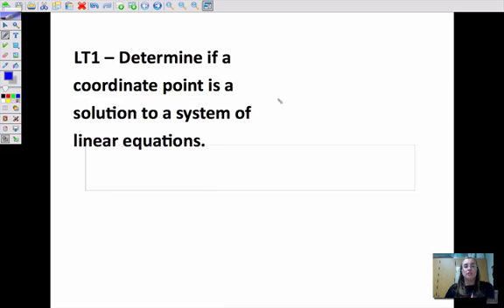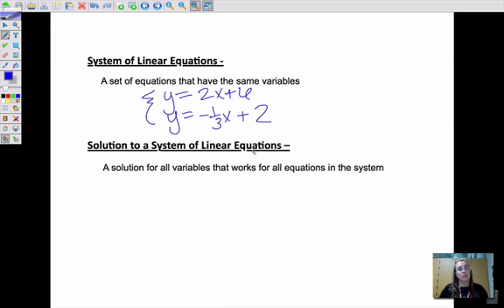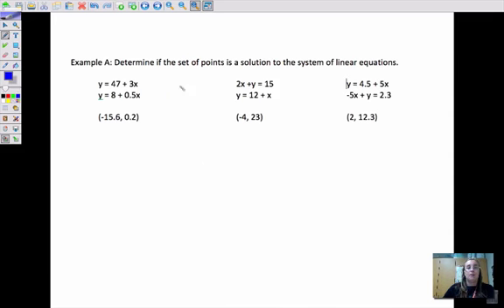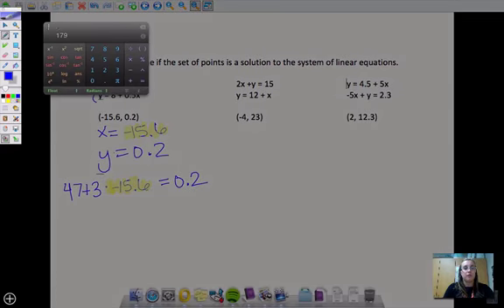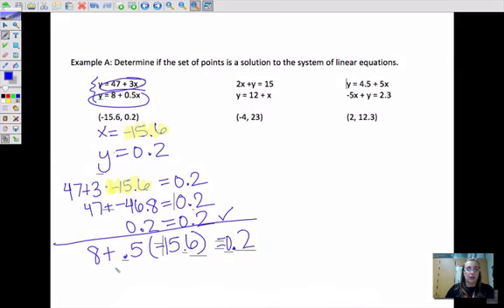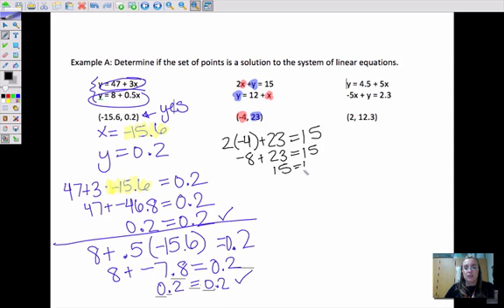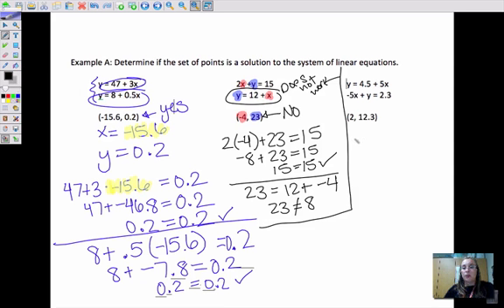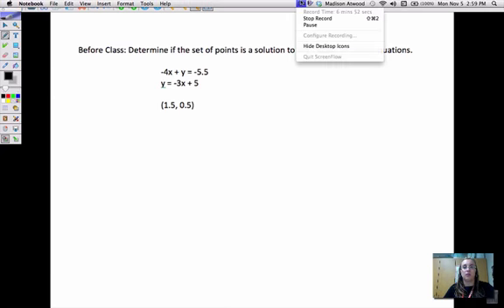Unit 5 LT1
LT1 -- Determine if a coordinate point is a solution to a system of linear equations.